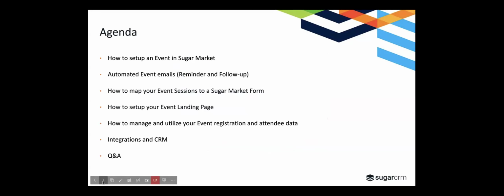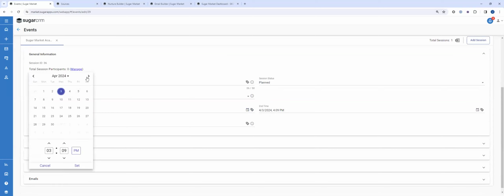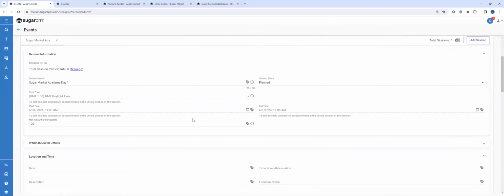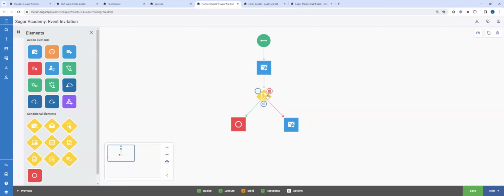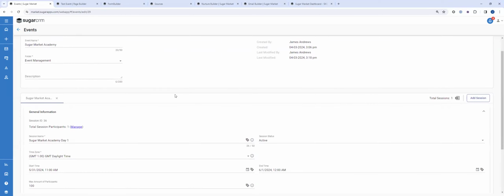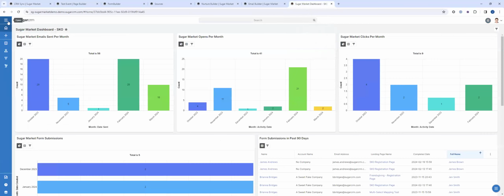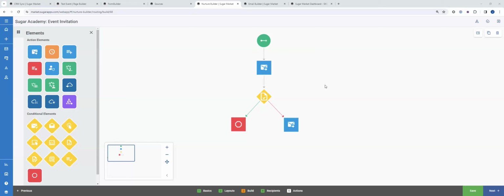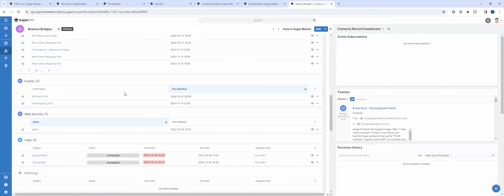Using Event Builder to Capture Registrations and Attendance - Sugat Market Academy - April 3, 2024